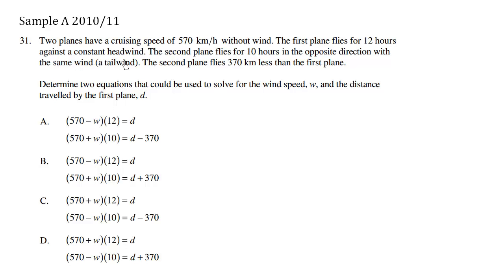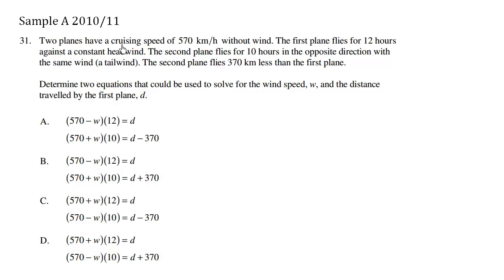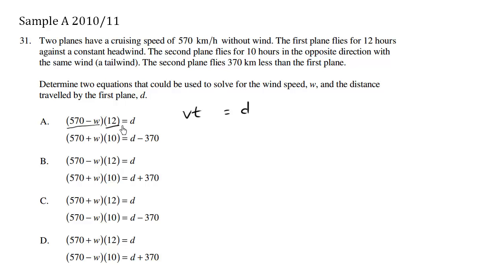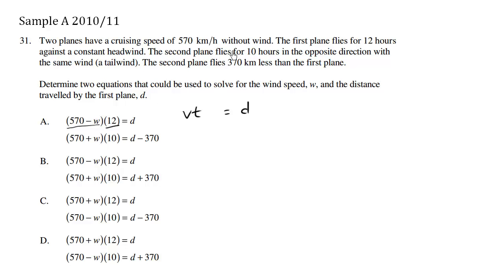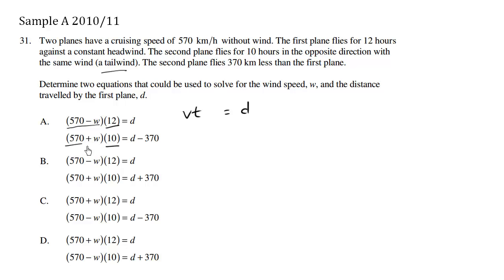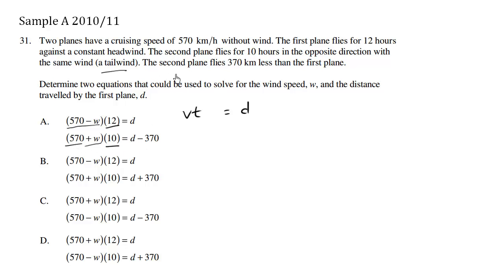BC Provincial Exam Sample A - Question 31